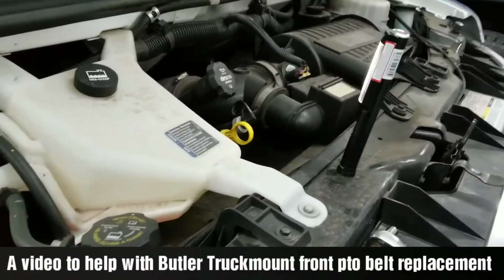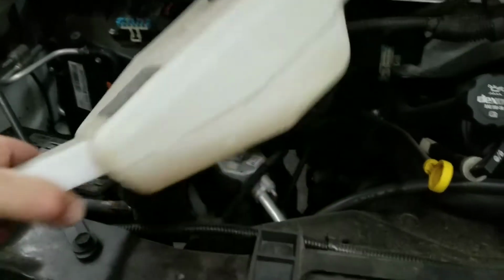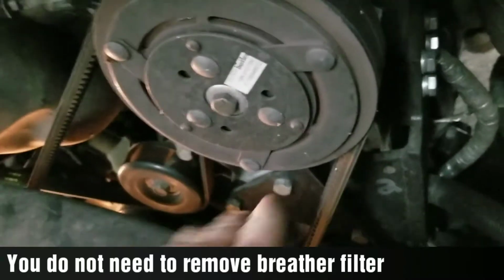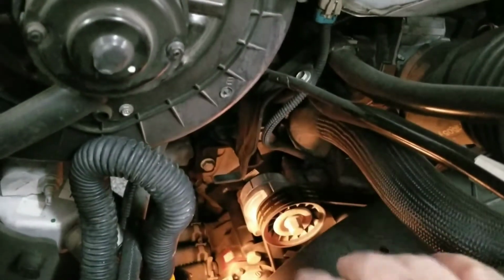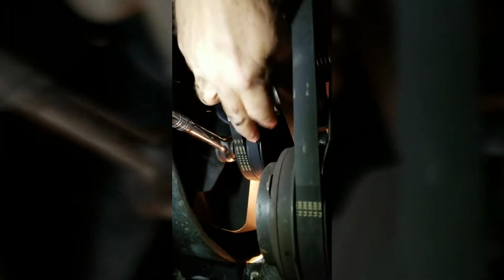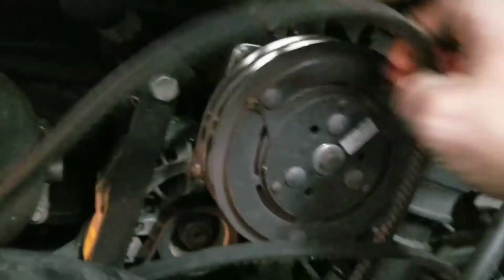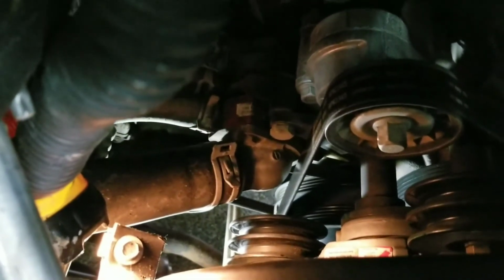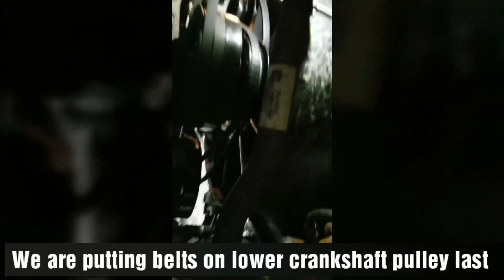Removal and Replacement of a Butler Truckmount front pto belts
Removal and Replacement of a Butler Truckmount front pto belts. Not the easiest video to do one handed and perform the task but will hopefully be of some guidance for others... And keep in mind if I can do it and video, I bet you can accomplish this task as well.

It's not the greatest video but best I could do with time and what I had. I have had many requests for this video and maybe with some time and getting the van on a hoist someday I will be able to replace this video with a better one.

You can basically perform this Removal and Replacement with just a 3/8 Inch socket wrench and new belts.

Make sure you order new belts right away after and we reccomend carrying an extra set of full belts for your Butler Truckmount at all times. Best wishes :-)